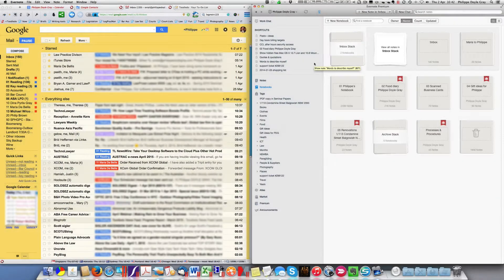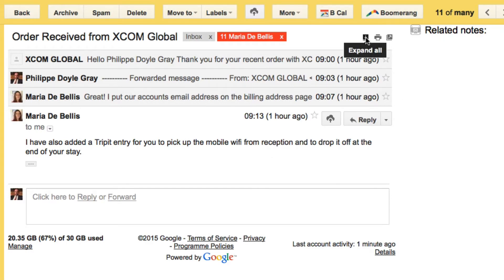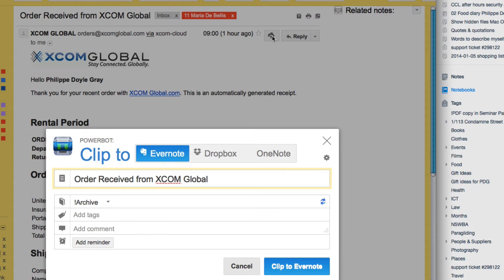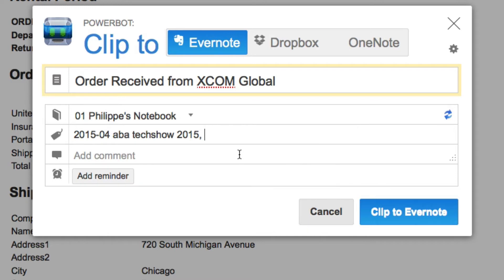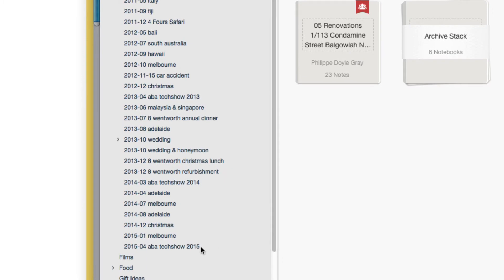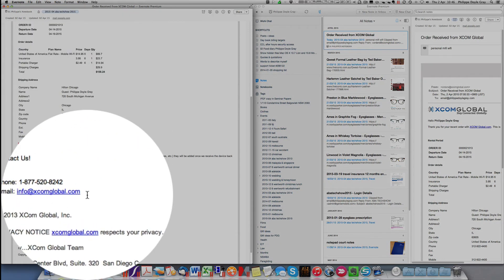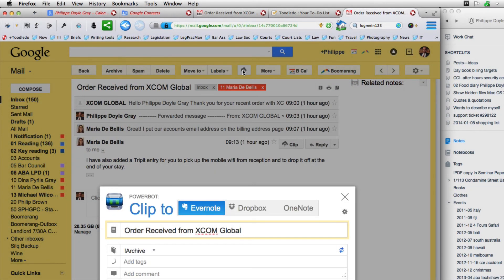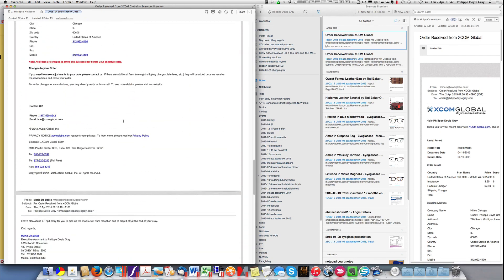Integrating email and Evernote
A 6 minute demonstration of how I use Powerbot to integrate email and Evernote, so that I can add single emails, or entire threads, with tags and comments, and their attachments if I want, into particular Evernote notebooks—all while remaining within my email client.